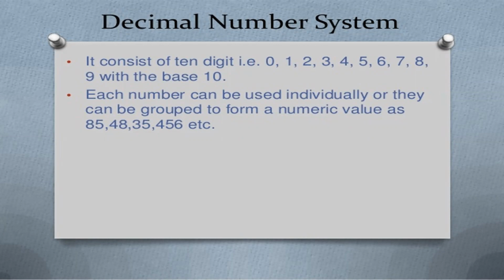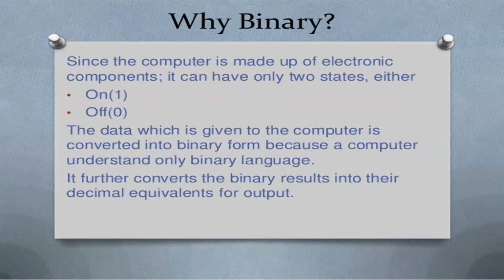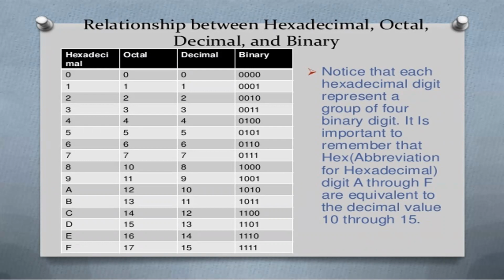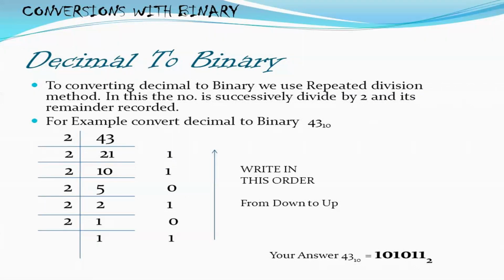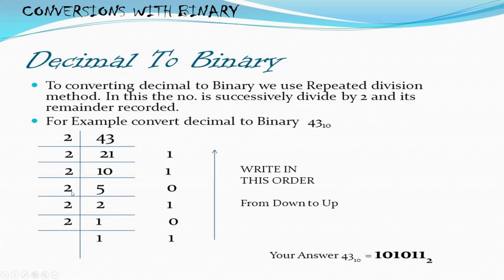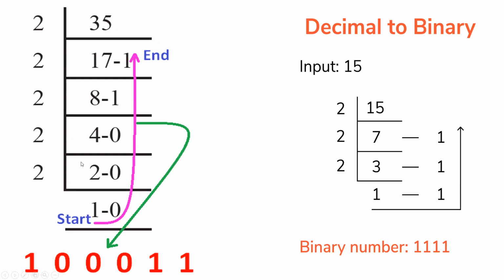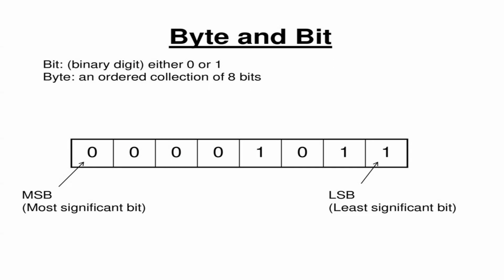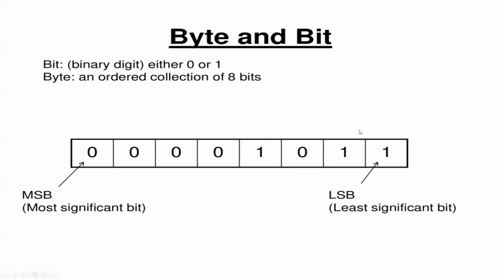Decimal to Binary